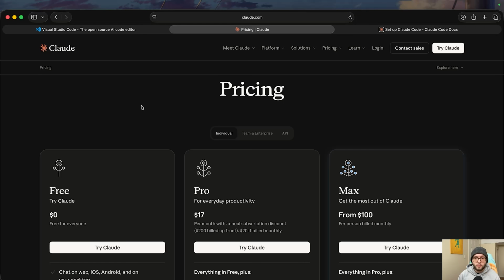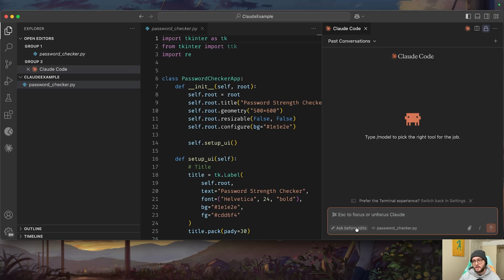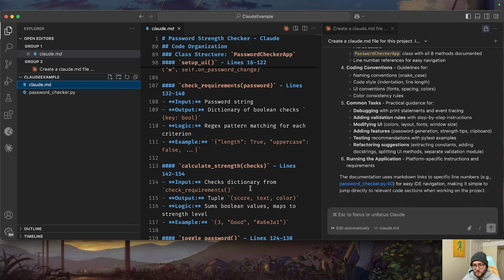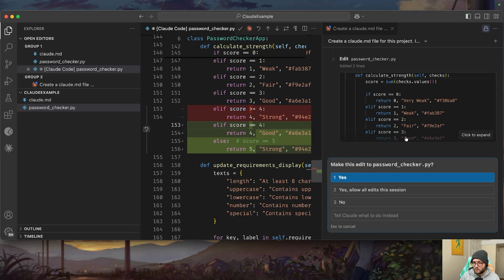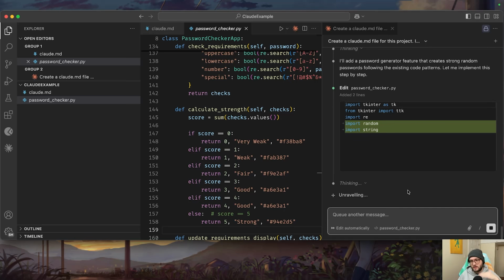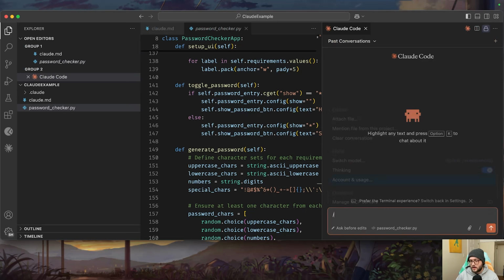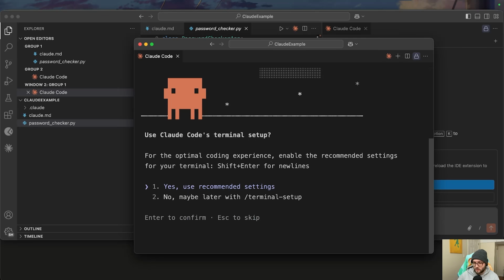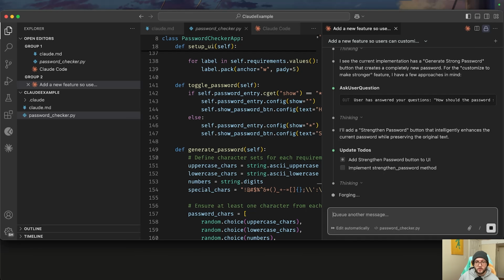Claude Code in VS Code - Installation & Usage Guide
Set up Claude Code in VS Code. This AI coding assistant understands your codebase, writes code, debugs issues, and integrates with your development workflow.

In this tutorial:
- Install Claude Code extension for VS Code
- Create Claude.md for codebase understanding
- Generate code with AI assistance
- Debug features with Claude
- Terminal workflow for advanced users
- MCP server setup (optional power user feature)

⚠️ Requirements:
- Claude Pro subscription ($20/month for API access)
- VS Code installed
- Mac or Windows (instructions for both)

⏱️ Chapters:
00:00 - Intro
00:16 - Claude Pricing & Requirments
00:35 - Installing extension
01:10 - Accessing Claude & Login
01:45 - Create Claude.md (Codebase Context)
04:00 - Demo: Debug a Feature
05:44 - Demo: Generate Code
07:50 - Usage
08:20 - Terminal Workflow (Advanced)
09:27 - MCP Servers (Power Users)
11:02 - Wrap-up

🛠️ Installation Commands:
Mac/Linux:

Mac (Homebrew alternative):
brew install --cask claude-code

💡 Common Use Cases:
- Understanding unfamiliar codebases
- Generating boilerplate code
- Debugging cryptic errors
- Refactoring legacy code
- Writing unit tests
- Documentation generation

🎯 Why Claude Code Over Other AI Assistants:
- Deep codebase understanding via Claude.md
- Context-aware suggestions (not just autocomplete)
- Works with any language (Swift, Python, JavaScript, etc.)
- MCP servers for tool integration
- No lock-in (uses standard VS Code)

⚡ Pro Tips:
- Keep Claude.md updated as your project evolves
- Use specific prompts ("Add error handling to this function")
- Review AI-generated code before committing
- MCP servers unlock file system, Git, and custom tools